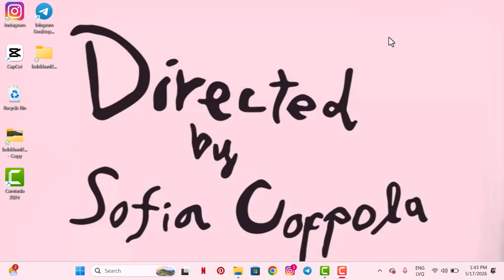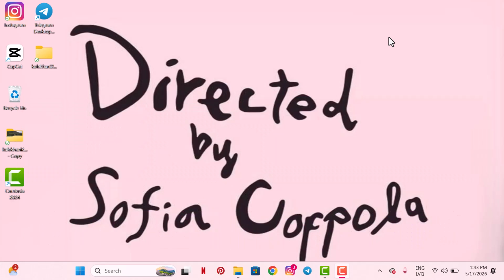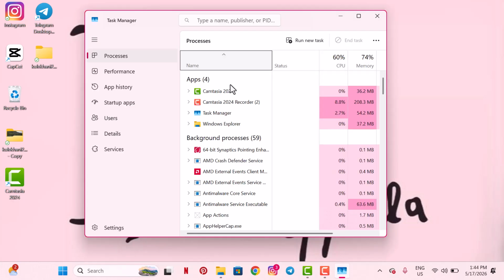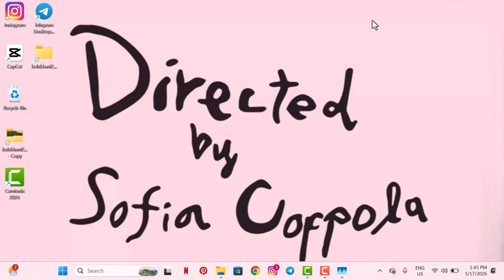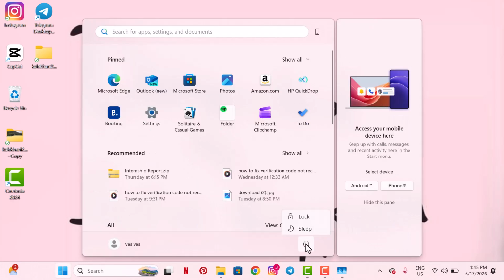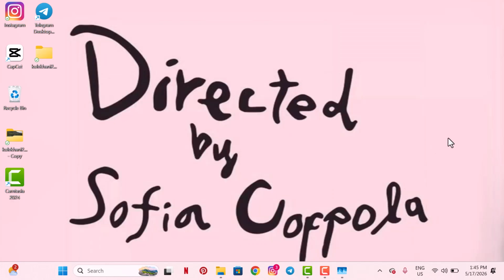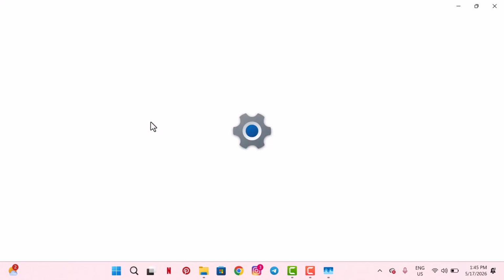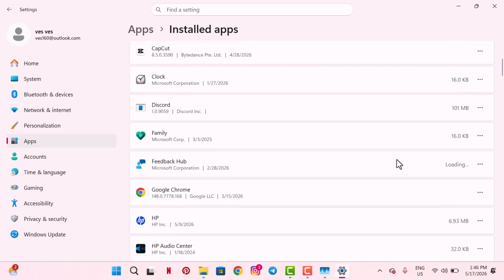How to Fix Google Chrome Not Opening on Windows (Step-by-Step)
Are you trying to figure out how to fix Google Chrome not opening on Windows so you can access the internet without losing your bookmarks and open tabs? In this step-by-step tutorial, we will show you exactly how to troubleshoot, reset, and fix Google Chrome when it completely refuses to launch on Windows 11 and Windows 10. It’s the easiest way to solve the frustrating bug where you click the Chrome icon, the loading circle spins for a second, and absolutely nothing happens.

Many Windows users get confused when Chrome won't open, which almost always points to ghost background processes stuck in your Task Manager, corrupted user profile residue, or a strict antivirus software conflict. In this video, you’ll learn the exact fix to kill hidden background browser tasks, how to rename your user data folder to reset the application cache safely, and how to use the built-in Windows compatibility troubleshooter. We cover the entire troubleshooting process, desktop shortcut fixes, and startup optimization adjustments for 2026.

⏱️ Quick Step-by-Step Overview:
Open Task Manager (Ctrl + Shift + Esc), look for hidden "Google Chrome" processes, right-click them, and select End Task.

Right-click the Google Chrome desktop icon, go to Properties, click the Compatibility tab, and run the compatibility troubleshooter.

Open the Run dialog box (Win + R), type %localappdata%\Google\Chrome\User Data\, and press Enter.

Locate the folder named Default, rename it to Backup Default, and try launching Chrome to build a fresh profile.

If Chrome still refuses to load, right-click the Start menu, go to Installed Apps, and perform a quick reinstall without losing your saved passwords.

If this video helped you fix your browser issues and get back to surfing the web smoothly, make sure to SUBSCRIBE to the channel, leave a COMMENT if you run into any profile folder bugs, and smash that LIKE button!